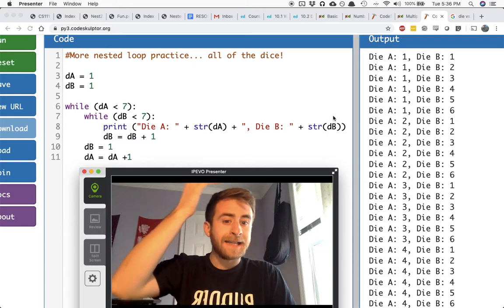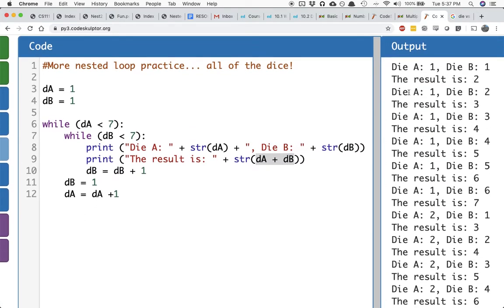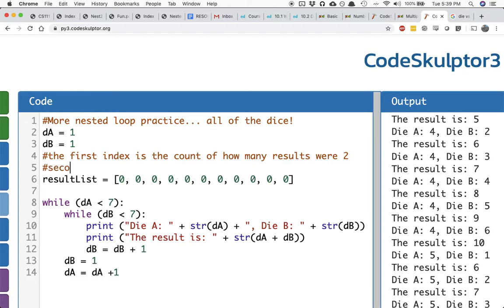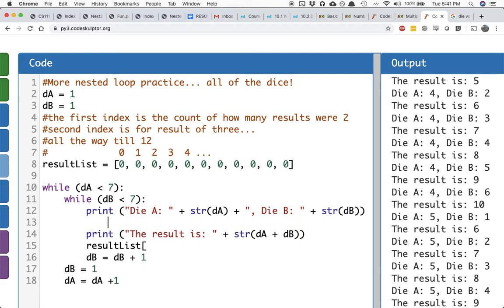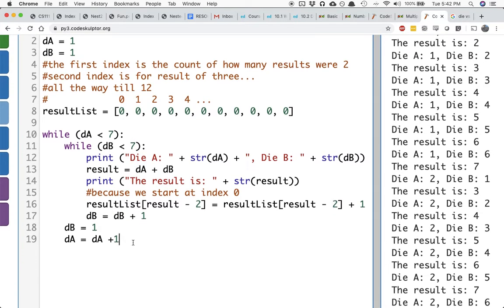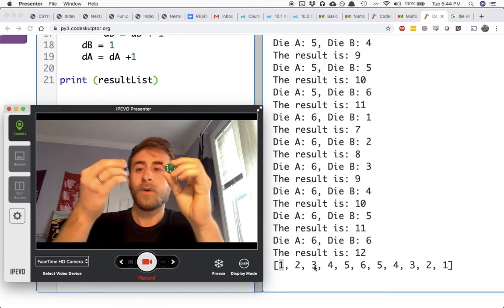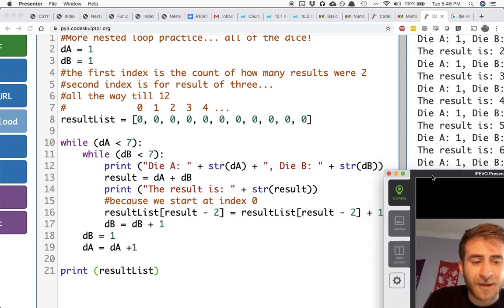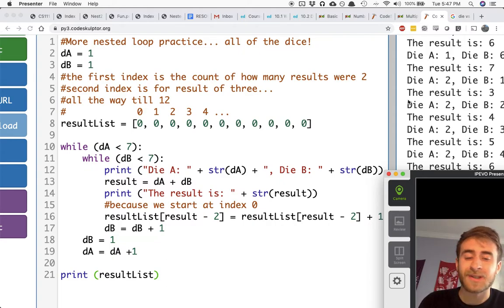Python Nested Loops: Dice Combinations *Bonus*